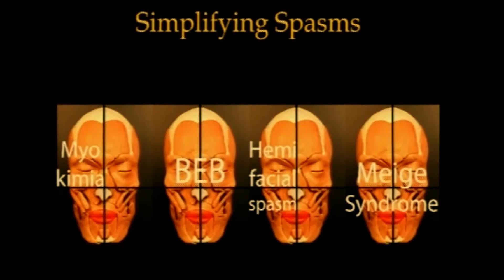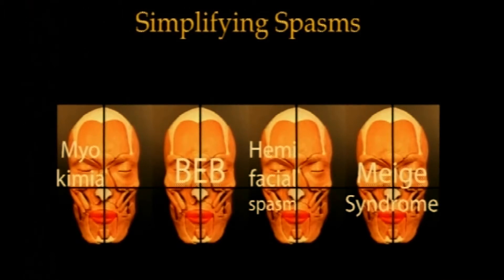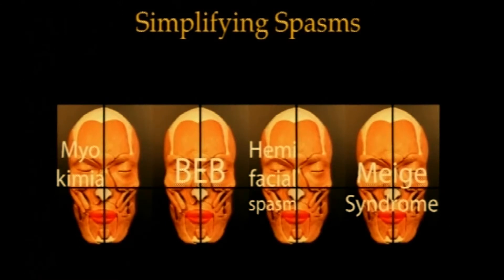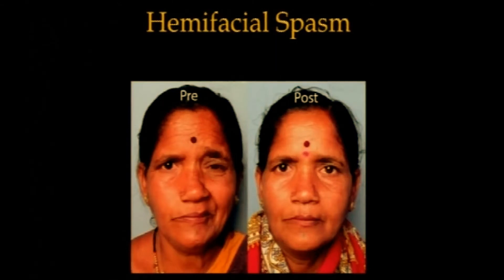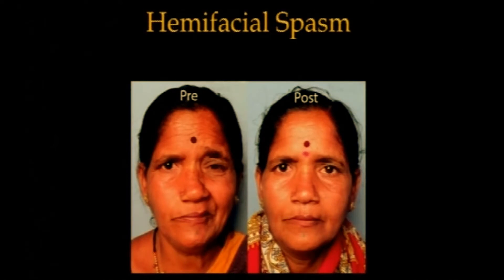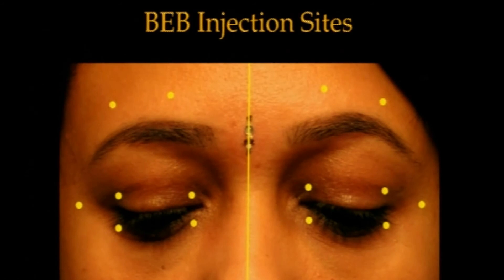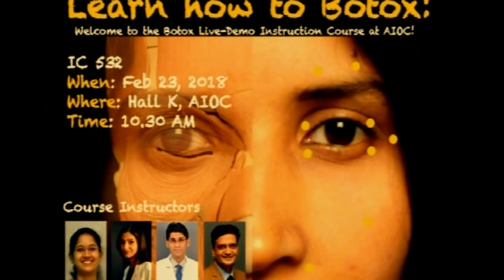AIOC2018 - IC532 - Topic - Functional Indications : Facial Spasms - Dr.Milind Naik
Botulinum Toxin: Introduction and reconstitution - Dr.Vidhya N
Functional Indications : Facial Spasms - Dr.Milind Naik
Functional Indications other than spasms - Dr.Prerana Tahiliani
Cosmetic Periorbital Indications of Botulinum Toxin - Dr.Adit Gupta
How to Start a Botulinum Toxin Clinic: Practical Tips - Dr.Milind Naik
Live Injection Demo and Discussion - Dr.Milind Naik